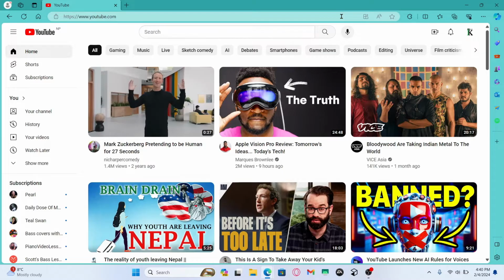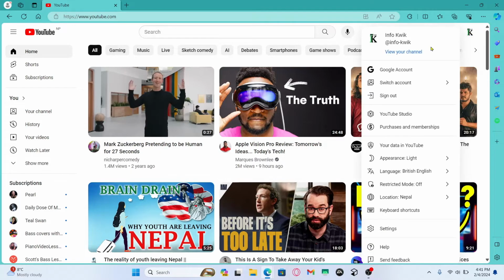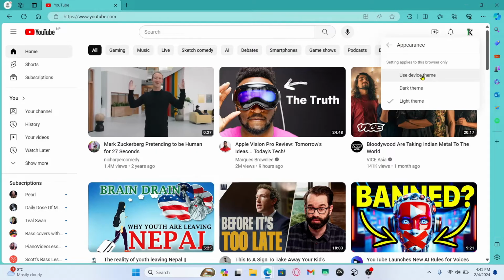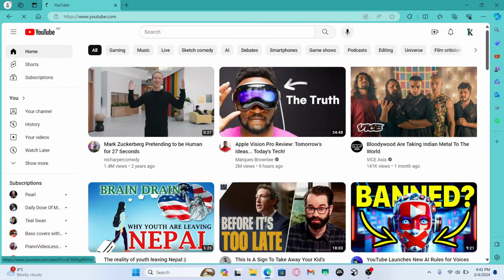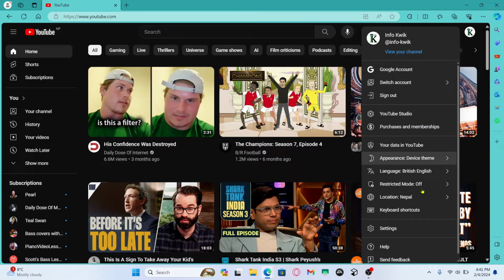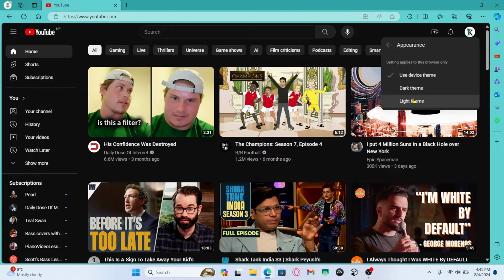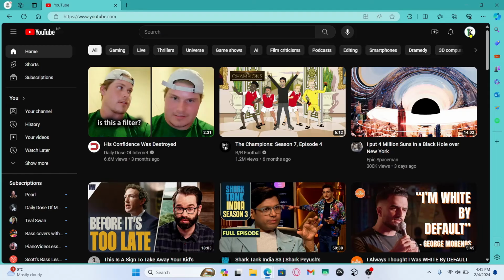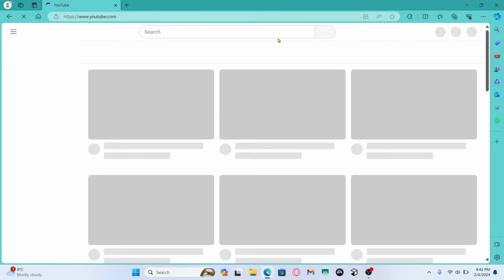How to Turn on Night Mode or Dark Mode on YouTube Setting?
Enhance your YouTube experience with Night Mode or Dark Mode! Join us in this comprehensive tutorial where we walk you through the simple steps of turning on Night Mode/Dark Mode in your YouTube settings. Whether you're a night owl, reducing eye strain, or just love the sleek aesthetic, Night Mode is a game-changer for your viewing sessions.